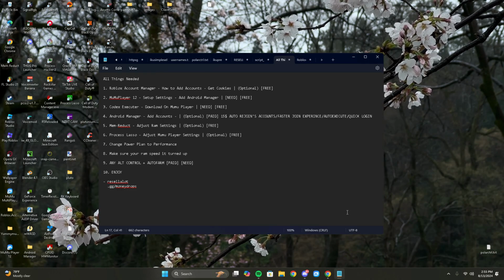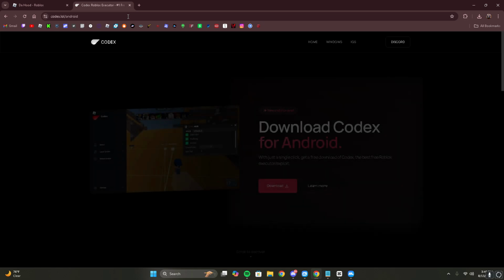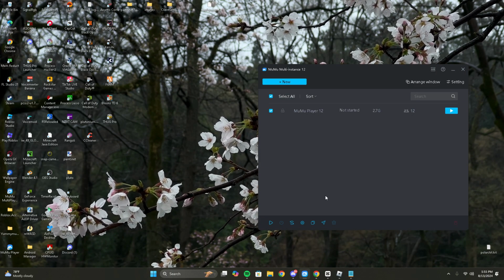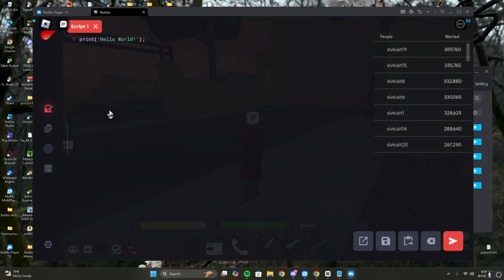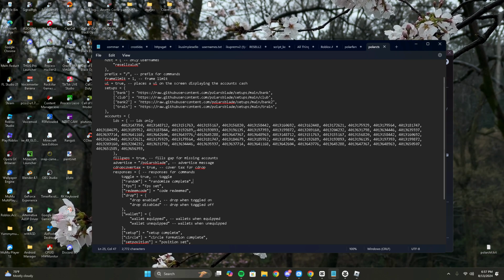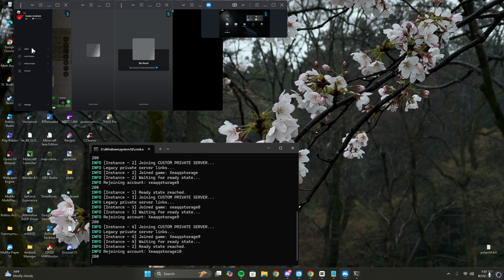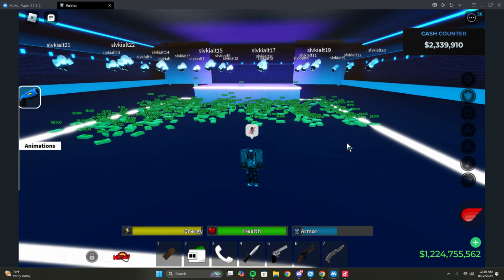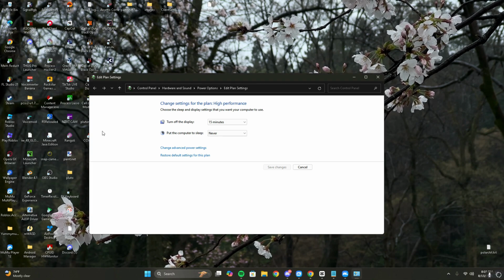How To Drop Da Hood Cash (PATCHED) (MuMu Player 12) (EMULATOR)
DO NOT SHARE MY VIDEO TO ANYONE THAT HAS NOT BOUGHT!
TOS!

(All links used in the video are in this paste bin)

Timecodes
0:00 Intro
0:10 Roblox Account Manager
0:53 MuMu Player 12
1:46 Codex Executer
2:45 Android Manager/Login Accounts/Dropping
5:24 Selling GUI
6:52 How to Auto Farm/Scripts
10:24 Optimize PC
13:25 Outro